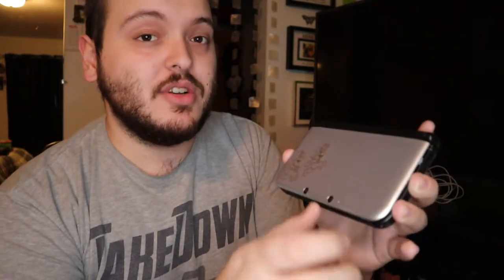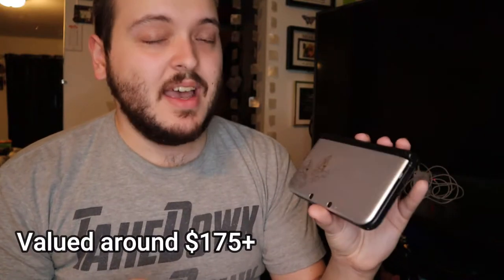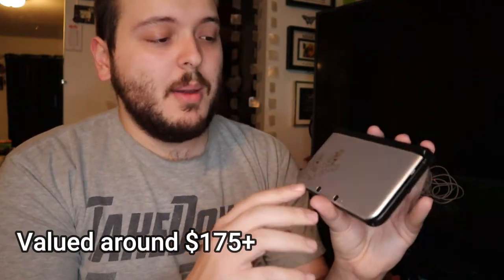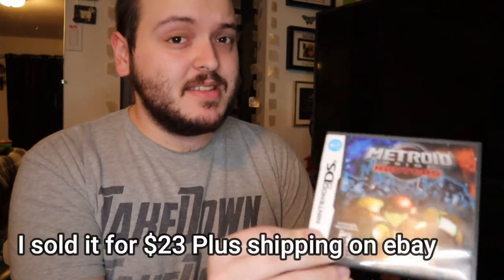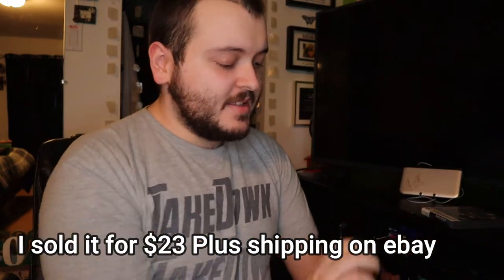FLIPPING FOR PROFIT || NINTENDO 3DS LOT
Definitely on the hunt for more Nintendo games and handhelds. This brought some great profit for the business!